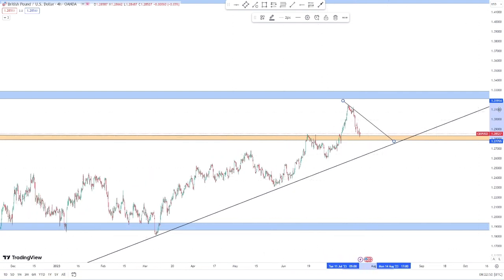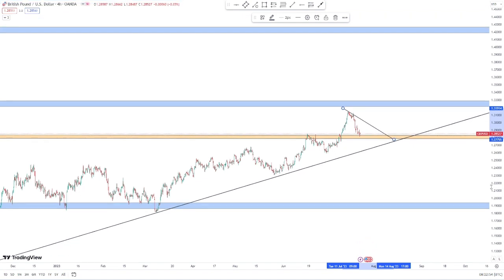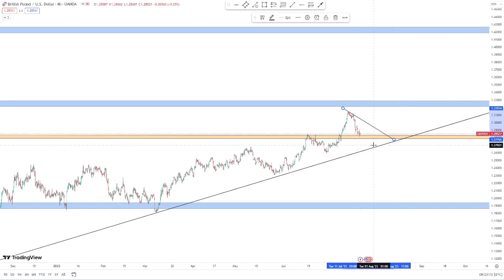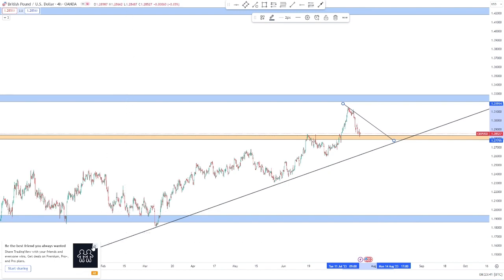GBP/USD Analysis 2023: Expert Forex Trader's Insider Insights!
📈 Dive into the dynamic world of GBP/USD trading with a seasoned forex trader! In this exclusive video, I share a decade's worth of experience in navigating the GBP/USD market. Discover the strategies and techniques I use to analyze this popular currency pair, and gain valuable insights that can elevate your forex trading game. 🚀

🔍 Key Topics Explored:

In-depth GBP/USD market analysis for 2023
Technical indicators that drive successful trading decisions
Uncovering hidden trends and patterns in the charts
Leveraging fundamental factors for a well-rounded approach
Mastering risk management for consistent profitability
🎯 Whether you're a beginner or a seasoned trader, this comprehensive GBP/USD analysis will equip you with the knowledge and confidence to make informed trading choices. Don't miss this opportunity to stay ahead of the markets – watch now and take your forex trading skills to new heights!

📌 Timestamps:
00:00 - Introduction
01:28 - GBP/USD Market Overview
04:50 - Technical Analysis Tools Demystified
09:15 - Identifying Profitable Entry and Exit Points

🗣️ Share your thoughts and questions in the comments – I love engaging with my audience!